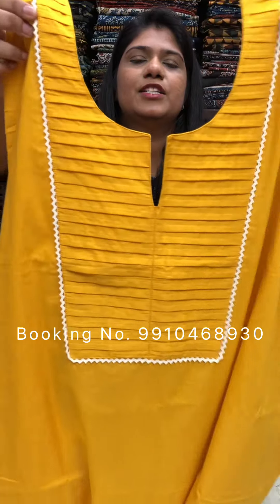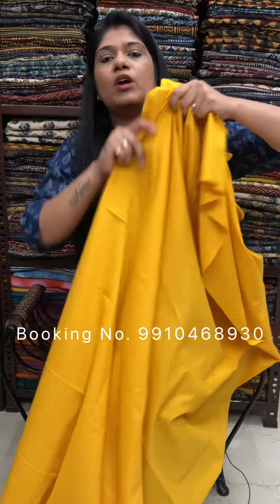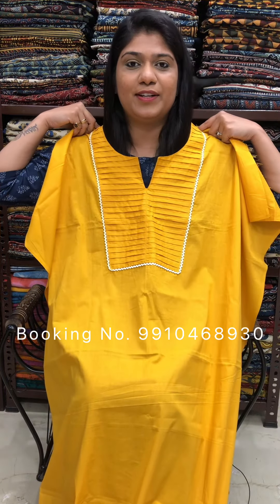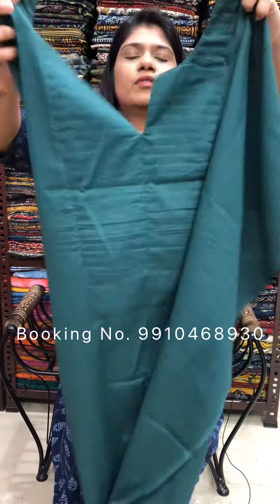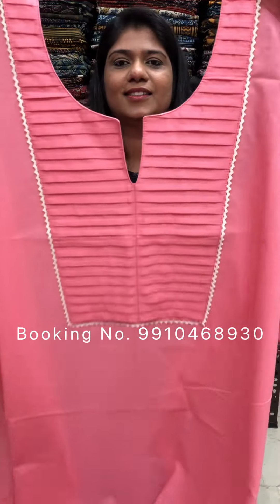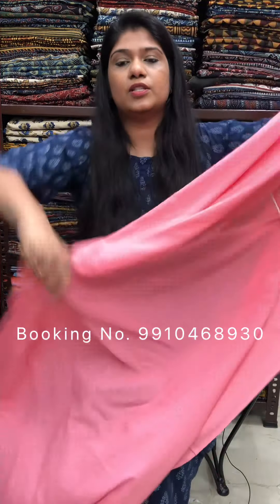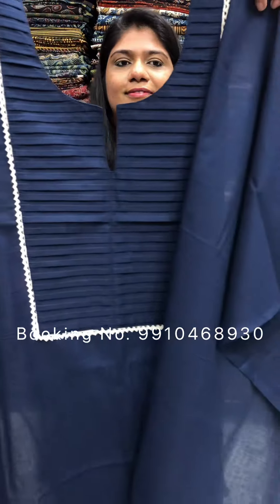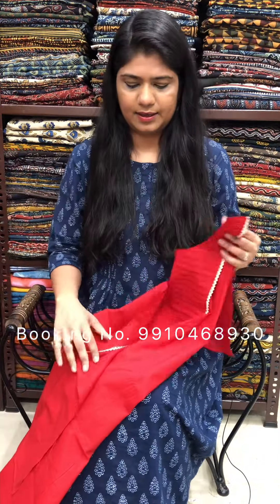Cotton Kurtis | Dress Material | Palashstore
Cotton Kurti Pieces

✅Cash on delivery available within India
✅Shipping free on order above ₹2000 within India
✅Shipping worldwide available

 NOTE :

 ⭐️ Compulsory video of opening the parcel
 ⭐️ Color may vary from original product because of digital images and videos
 ⭐️ There might be slight irregularities because of handwork
 ⭐️ No cancellation/ return/ exchange